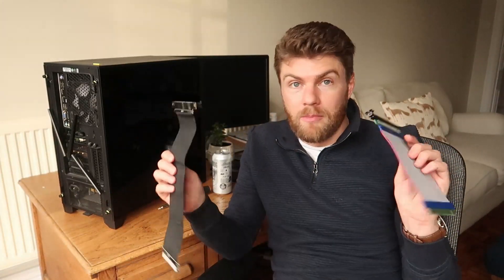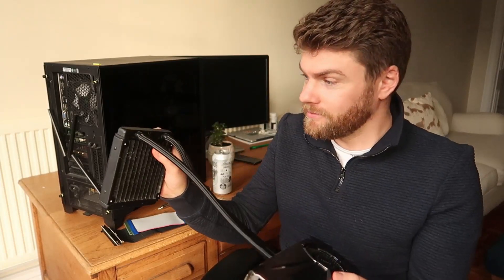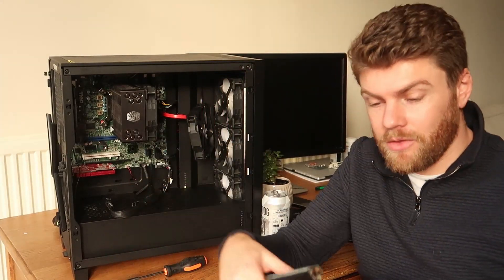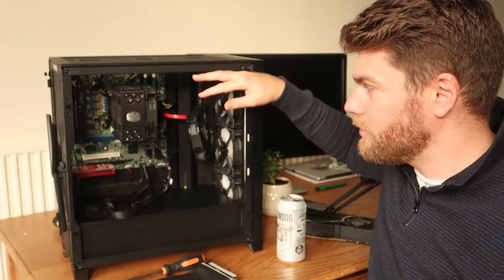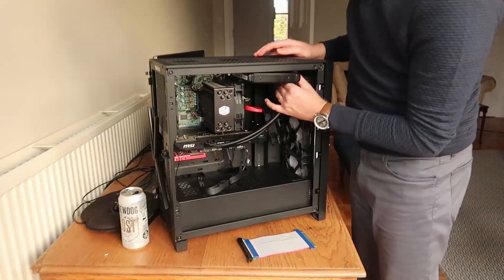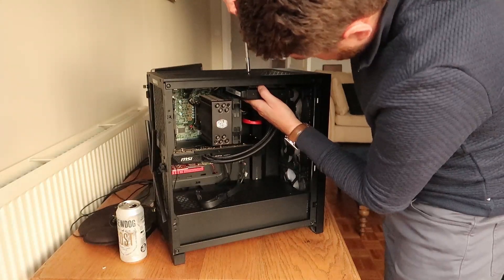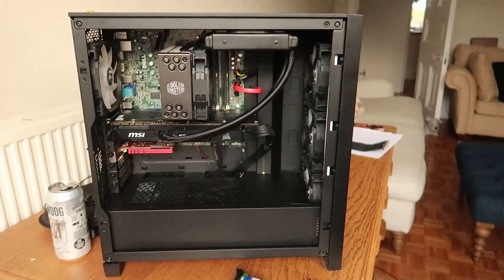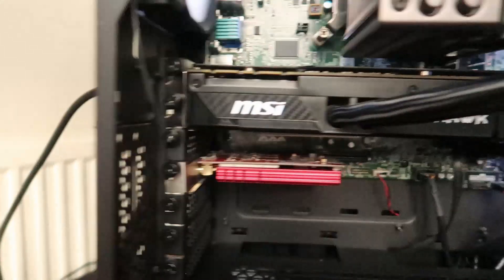Dell Optiplex 7020 upgrade 2022 - Ep 5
In this video, I install the new GPU and touch on the subject of benchmarking it.